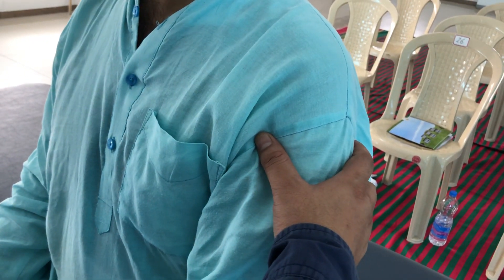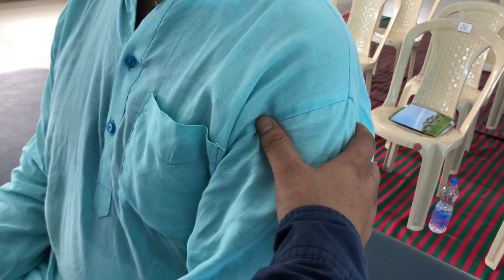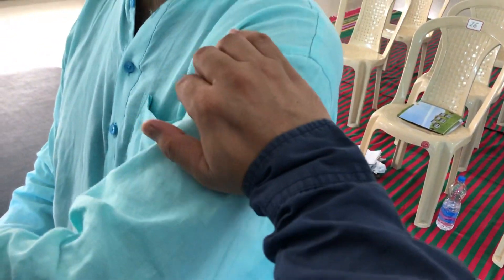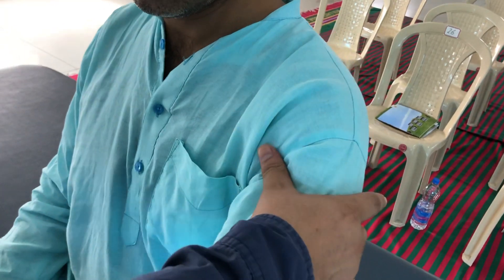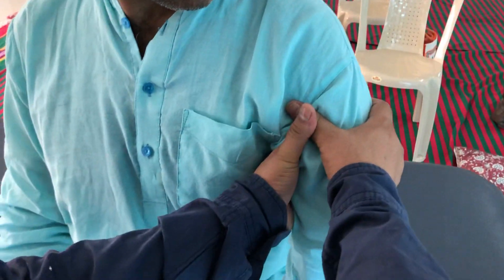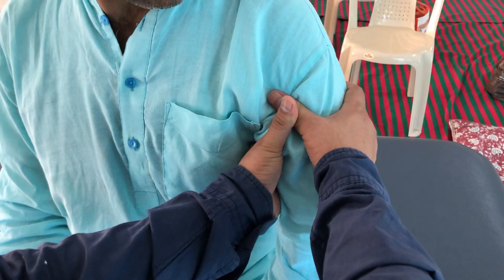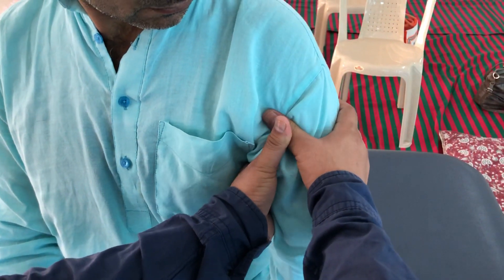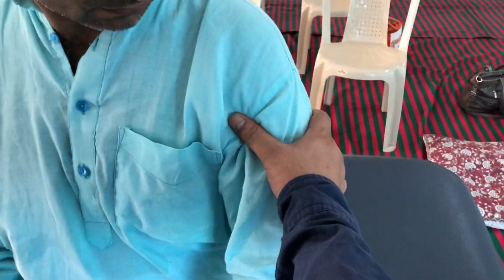Marma-Chavvu Marma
Increase Oxygen Level in the body